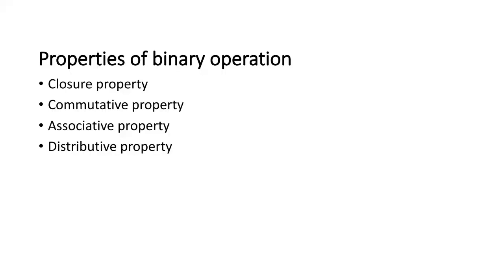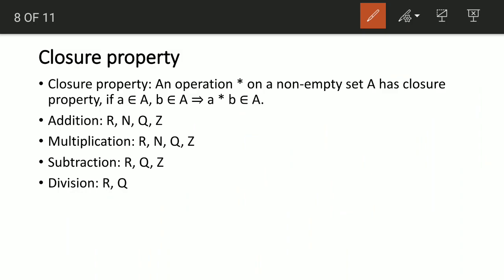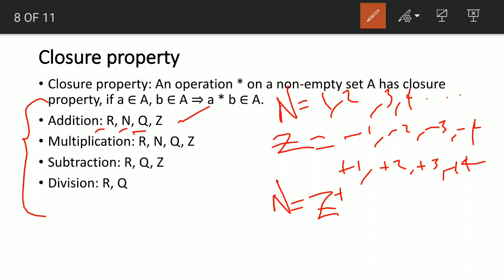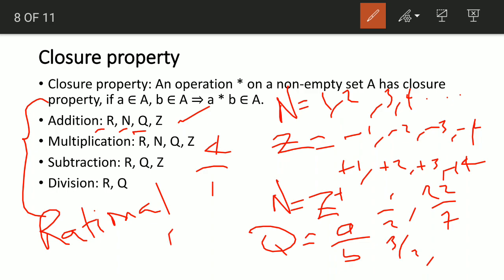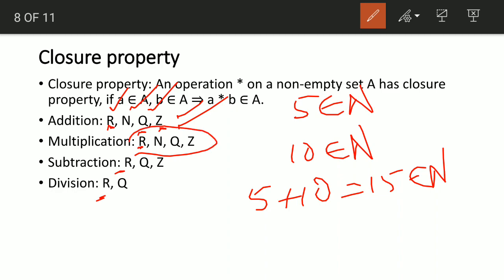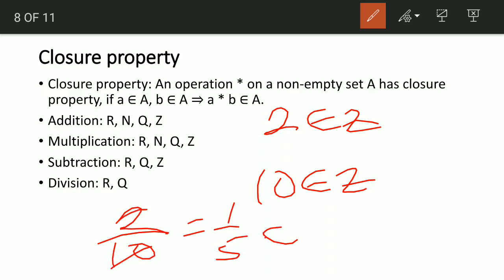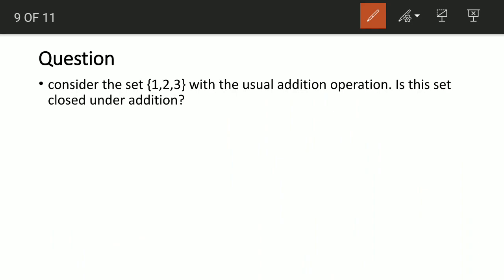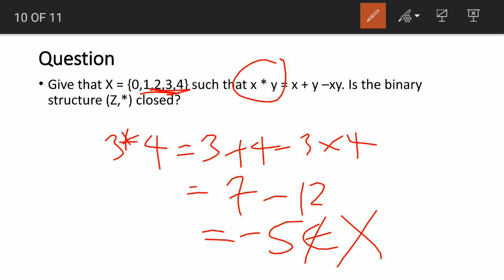Properties of Binary Operations(Closure Property)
learn to know when an operation in closed under a set